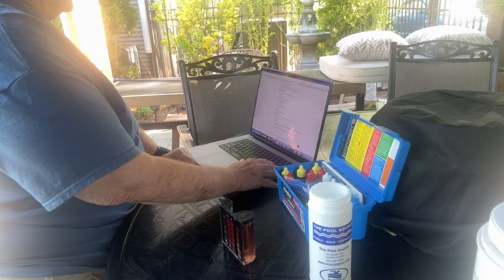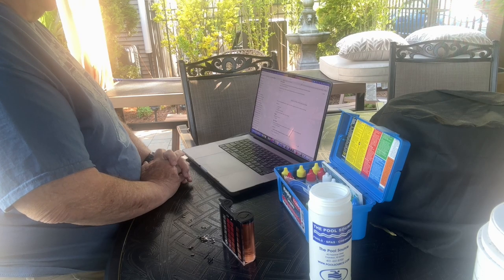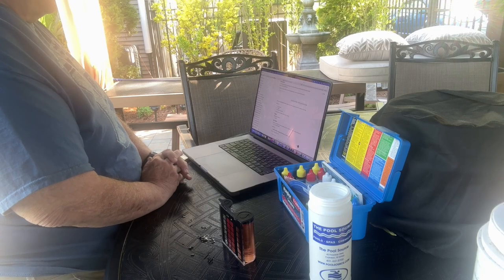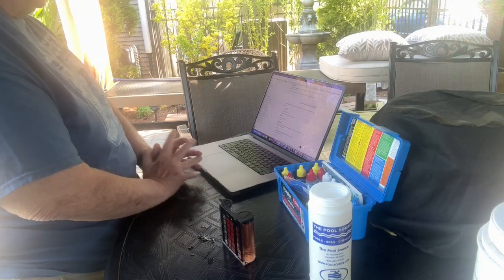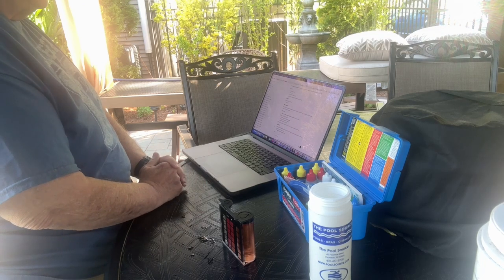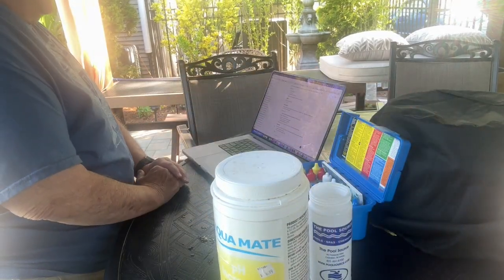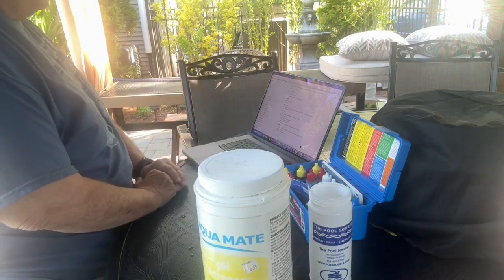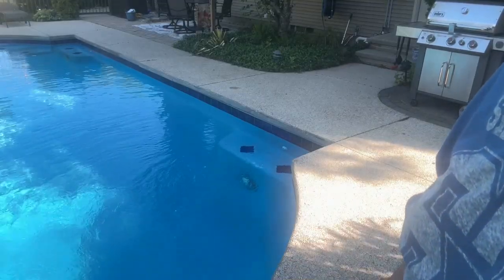**One Bad Water Reading Can RUIN a New Pool Finish… Day 9 Results**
Test Kits I use and recommend -

Day 9 of my newly plastered gunite pool startup is here, and today’s water chemistry readings could make or break the curing process of this brand-new PMM Freestone pebble finish in Azure with Blue Treasure glass beads and seashells. If you’re starting up a freshly plastered pool, this series shows exactly what happens day by day so you can avoid costly mistakes and protect your finish from scaling, etching, discoloration, or improper curing.

In today’s update, I test and review the pool water chemistry including chlorine, alkalinity, pH, calcium hardness, and cyanuric acid levels while explaining why each number matters during the critical first 30 days of a new plaster startup. This is real-world pool startup conditioning using National Plaster Council startup principles and practical experience from an actual gunite pool remodel.

Today’s readings:
• Chlorine: 5 ppm
• Total Alkalinity: 80 ppm
• pH: 7.0
• Calcium Hardness: 230 ppm
• CYA/Stabilizer: 40 ppm

This PMM Freestone Azure finish with Blue Treasure glass beads continues to change appearance as the water chemistry stabilizes and the finish cures. Throughout this startup journey, I’ll show the daily maintenance, brushing routines, chemical adjustments, pump operation, and water balancing process needed to help a fresh pebble finish cure properly and look incredible for years to come.

If you’re installing a pebble finish pool, replastering a gunite pool, or trying to learn proper startup chemistry, this series can help you understand:
• Proper chlorine levels during startup
• How to manage pH drift
• Calcium hardness targets for fresh plaster
• CYA timing and stabilization
• Brushing and circulation tips
• How startup chemistry affects long-term finish durability
• Common pool startup mistakes to avoid

This pool was refinished with:
• PMM Freestone Pebble Finish – Azure
• Blue Treasure Glass Beads
• Added Seashell Aggregate
• Saltwater System Equipment
• Pentair Variable Speed Pump

Thanks for following along on this pool transformation journey here in Rhode Island. Watching the water clear, the finish cure, and the color deepen each day has been incredible.

⏱️ TIMESTAMPS
00:00 – Day 9 Pool Startup Update & Crystal Clear Water
00:46 – Reviewing Yesterday’s Chemistry Numbers
01:24 – Today’s Testing Plan: Chlorine & pH Only
02:03 – Performing the Chlorine Test
03:25 – Chlorine Reading Comes in High (5–10 ppm)
04:06 – Decision: No Chlorine Added Today
05:04 – Why pH Is Critical During Startup
05:18 – Nervous About Doing the Startup Yourself
06:27 – pH Reading Drops to 7.0
06:44 – Should pH Increaser Be Added?
07:28 – ChatGPT Pro Recommendation Explained
08:11 – Adding Soda Ash the Safe Way
08:29 – Why Low pH Can Damage Fresh Plaster
08:40 – Mixing pH Increaser in a Bucket
11:35 – Product Fully Dissolved & Added
12:13 – Final Water Chemistry Summary
12:47 – Day 9 Wrap-Up & Looking Ahead to Day 28

What water chemistry issue gave you the most trouble during your pool startup?

• New Pool Plaster Startup Series
• Pebble Pool Finish Transformation
• Pool Equipment and Chemistry Tutorials
• Pentair VS Pump Programming Videos

* pool startup
* new plaster pool
* pebble finish startup
* pool chemistry
* PMM Freestone Azure
* gunite pool
* calcium hardness
* pH balancing
* chlorine startup

Our content is for educational, entertainment, and informational purposes only